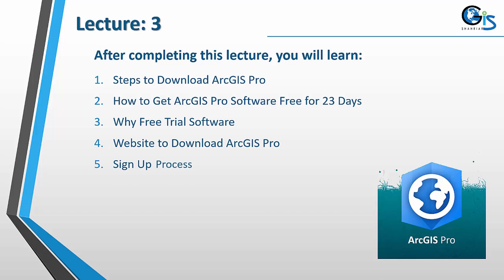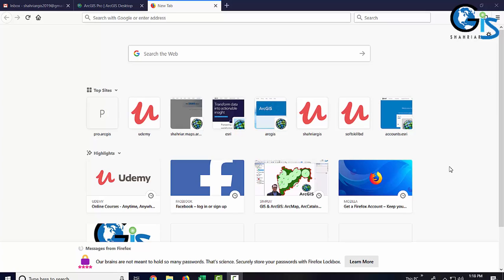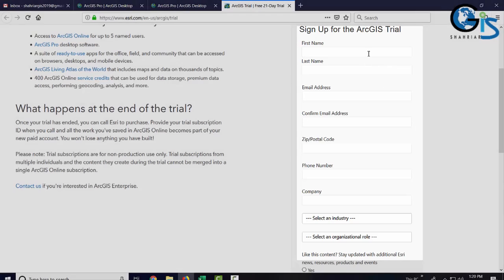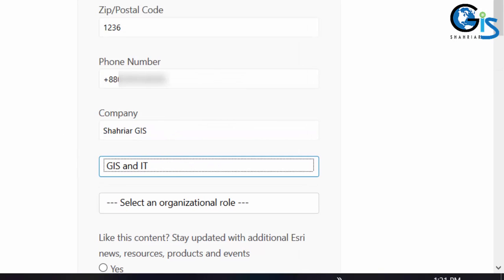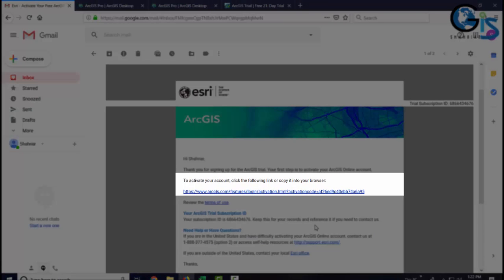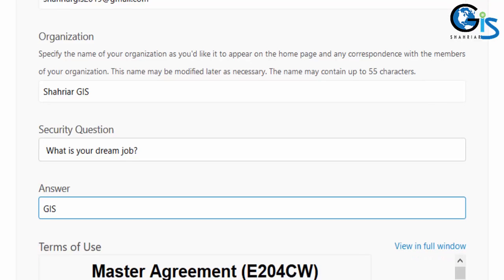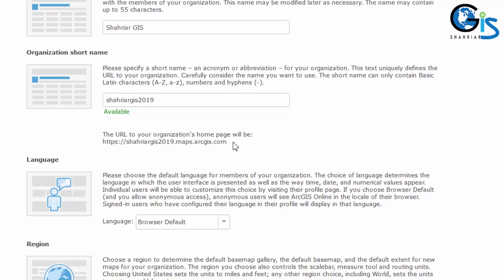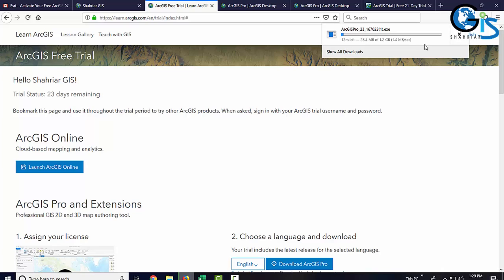How to Download ArcGIS Pro Software Free for 23 Days (Course: ArcGIS Pro Level 1, Lecture:3) | GIS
Course: ArcGIS Pro Level 1: ArcGIS Pro for Smart GIS
Lecture 3: How to Get ArcGIS Pro Software
After Completing This Lecture You will Learn:
* Steps to Download ArcGIS Pro Trial Version Software
* How to Get ArcGIS Pro Software Free for 23 Days
* Website to Download ArcGIS Pro
* Sign Up Process
* Form Fill up Tips
* Creating ArcGIS Account
* Activate Account
* Set Up Organization
* Organization Short Name
* How to Create Your Organization Web Page in ArcGIS Hosting
* Organization Web Page URL
* ArcGIS Pro Download Link
* Software Download
📣 "ArcGIS Pro Level 1: ArcGIS Pro for Smart GIS" Online Course with:
* 52 Lectures 📚
* 11 Quiz Test 📒
* 1 Final Project 🗺️
* 7 Downloadable Resource Files
* 2 Articles
* Instructor: Shahriar Sir